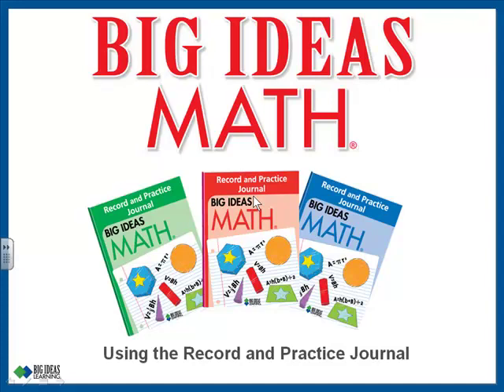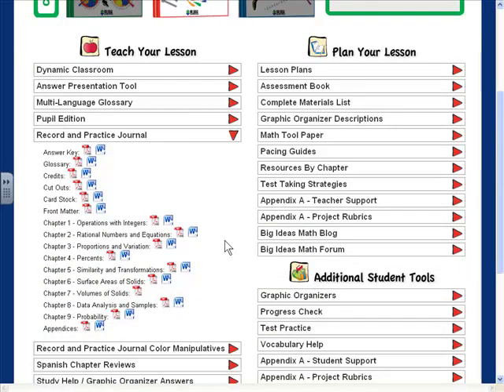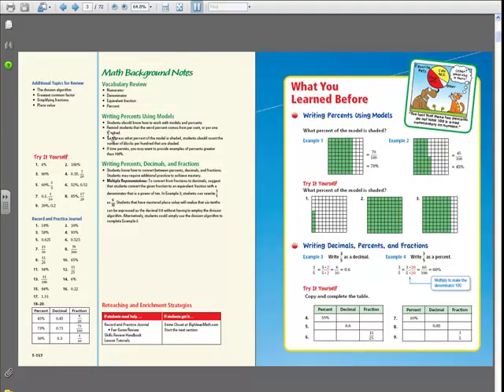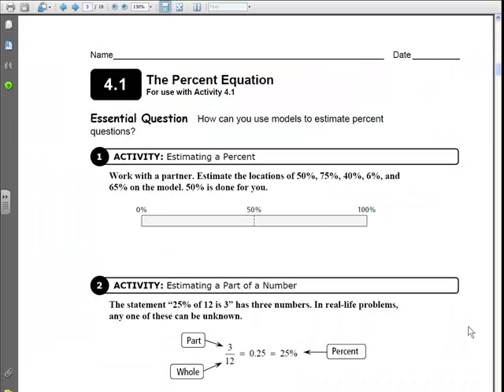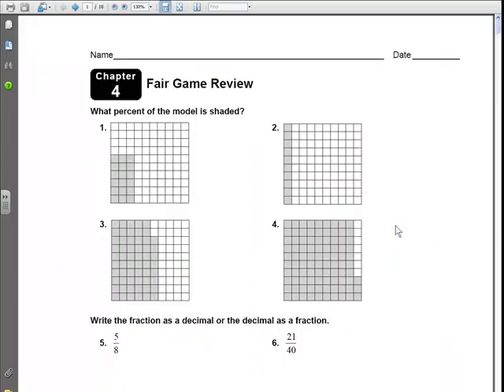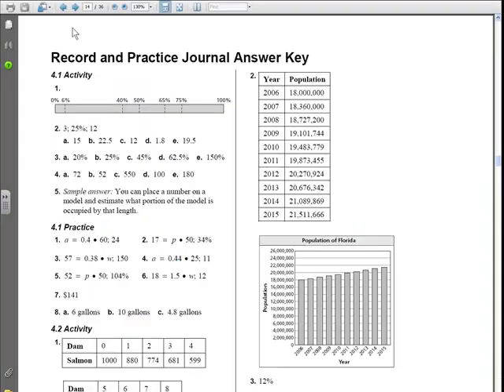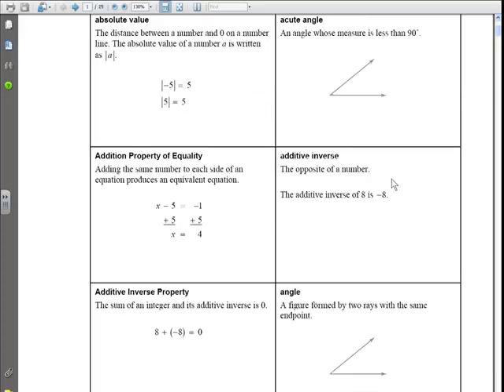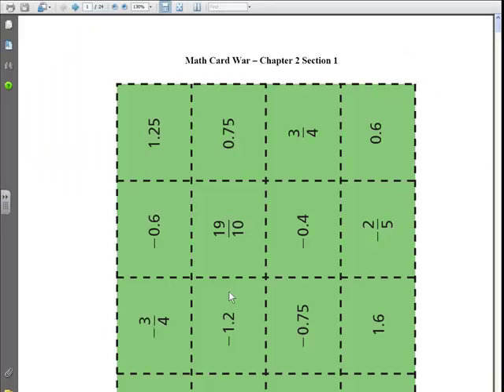About the Record and Practice Journal